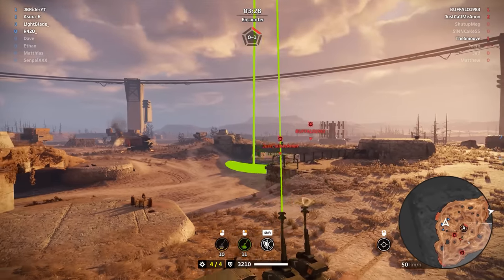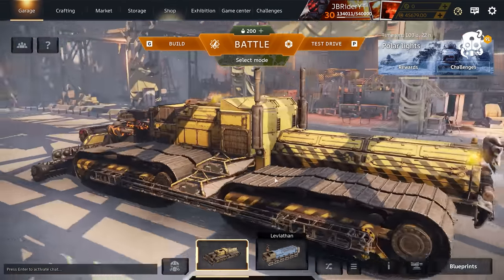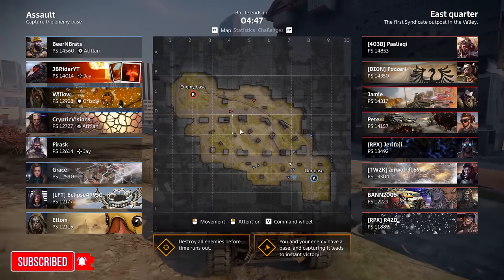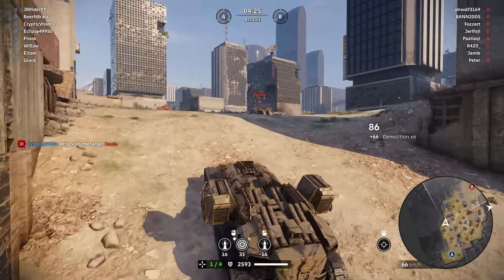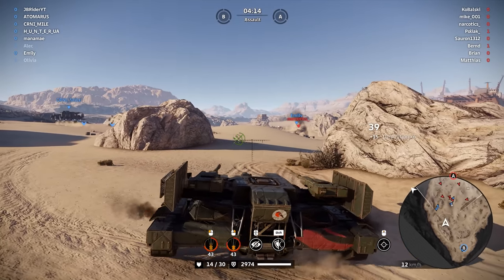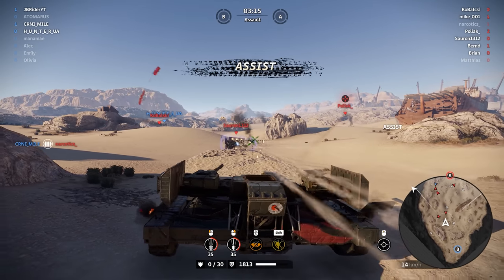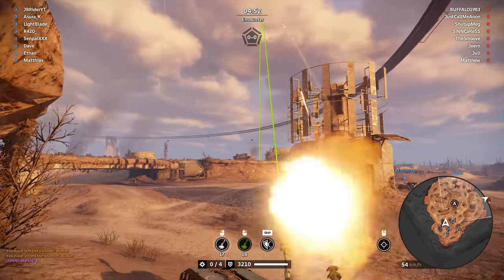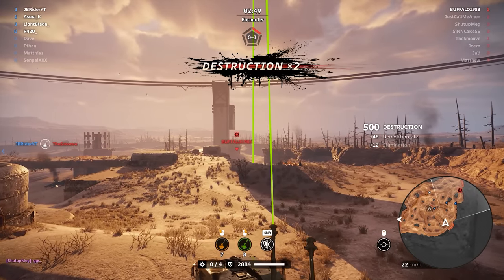BEST CREATIONS • USING SOPHISTICATED ART BUILDS Pt. 2 • Crossout